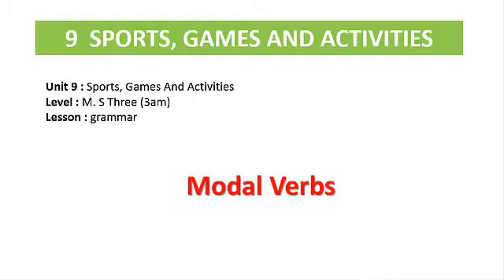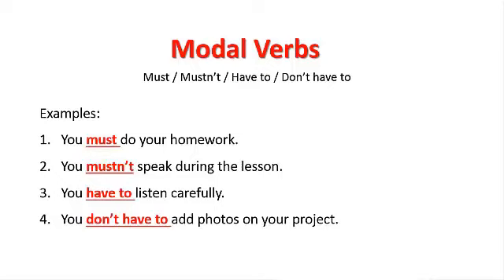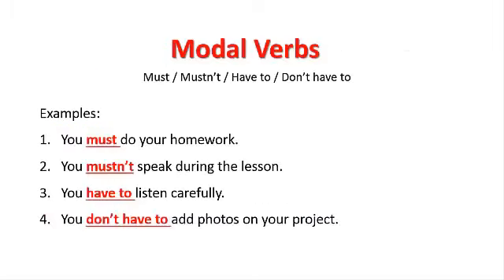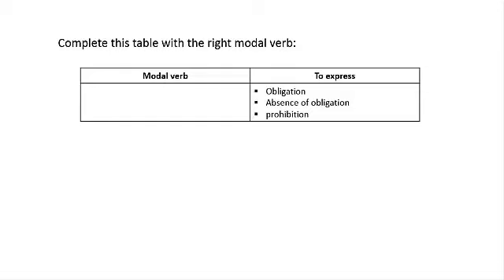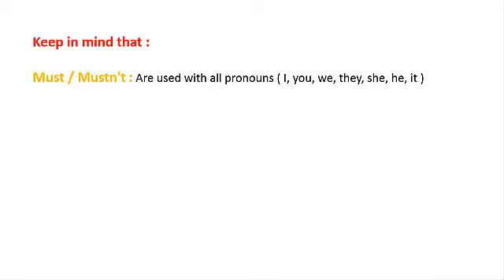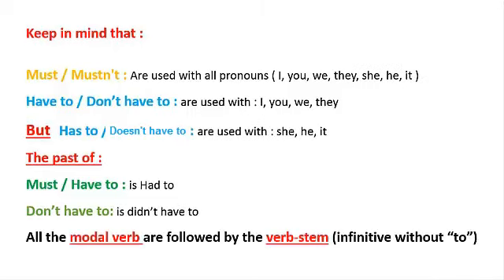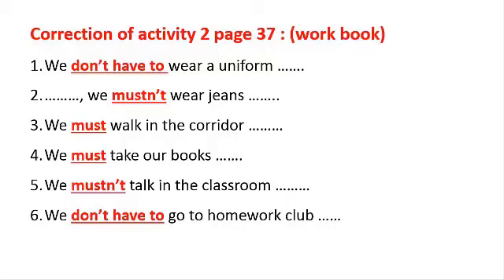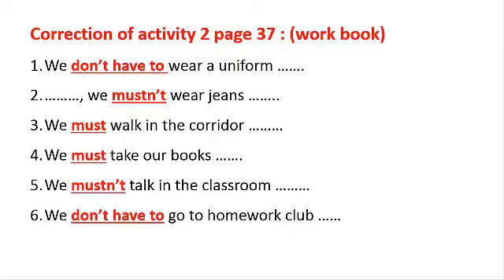No more mistakes with MODALS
Do modals confuse you? Are you unsure how to use the words must, mustn't, have to, don't have to, has to, doesn't have to, had to, didn't have to? Watch this lesson and learn  rules to use modals correctly in English, and the usage of all English modal verbs to improve your conversation skills.once and for all!